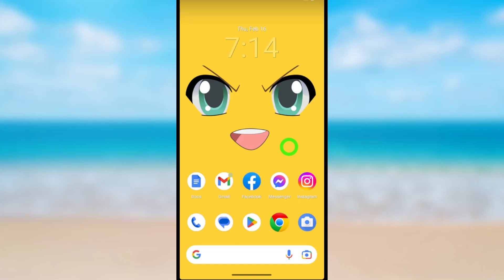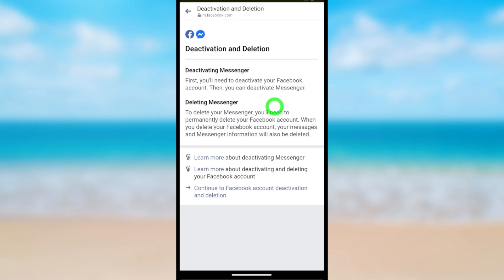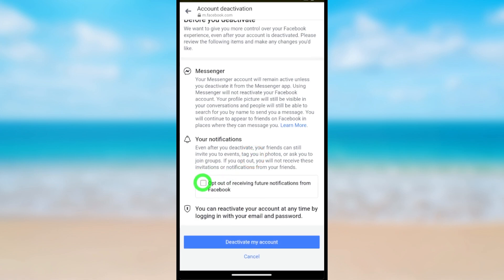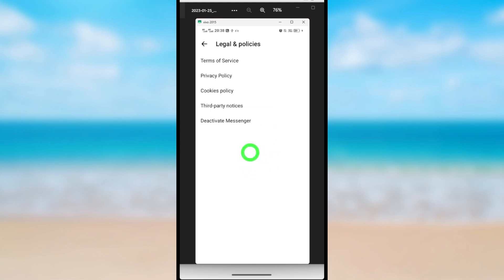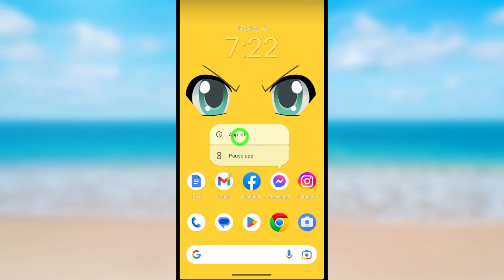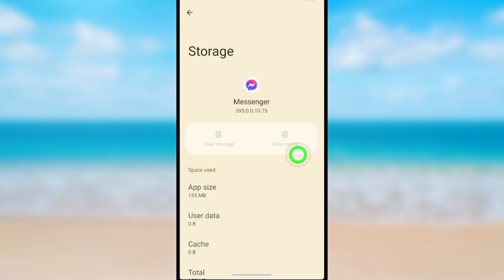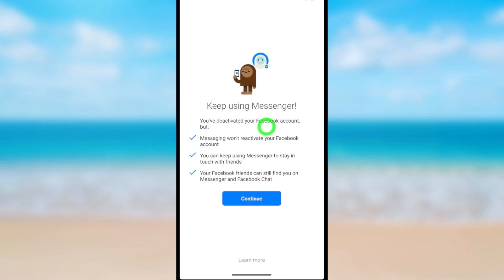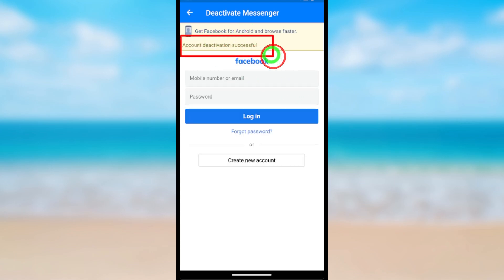How to Deactivate Messenger 2023 । Deactivate messenger account 2023। messenger deactivate 2023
In this video, we'll show you how to deactivate your Messenger account 2023. This is an important step if you want to keep your account private and secure.

In this video, we'll also show you how to deactivate your Messenger account 2023. This is an important step if you want to keep your account private and secure. We'll also show you how to disable your account so that anyone who tries to sign in will be notified that your account is inactive.

If you're looking to deactivate your Messenger account, this video is for you! In this video, we'll show you how to deactivate your Messenger account in a easy and fast way.

Deactivating your Messenger account is a good way to take a break from the app and stop receiving messages. If you need to deactivate your account for any other reason, be sure to check out this video for instructions!

In this video, I'm going to show you how to deactivate your messenger account. If you're ever having problems with it, or just want to make sure it's deactivated, this is the video for you!

Whether you're having problems with the messages or just want to make sure it's deactivated, this is the video for you! And if you want to know how to reactivate it, that's also in this video! So make sure to watch it all the way through!

Deactivate Messenger option
Not Found - Solutions

1. Clear data and cache Memory
2. uninstall and Reinstall the App

1. Offload the app
2. Delete app & Reinstall the App